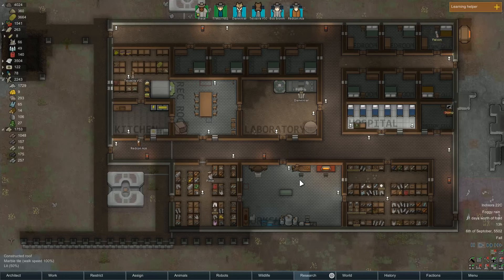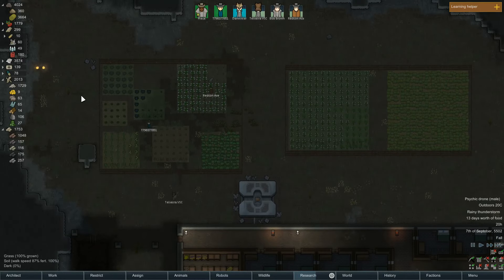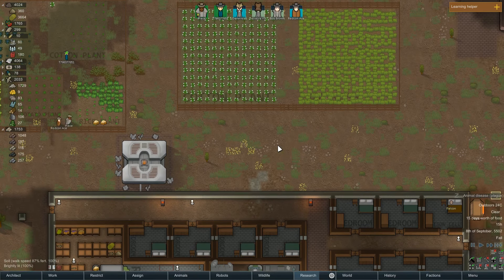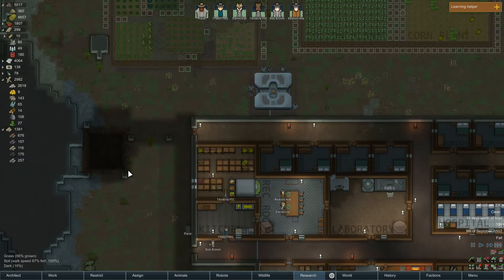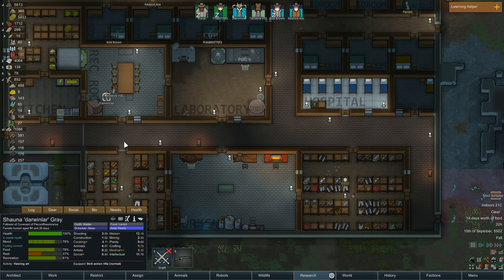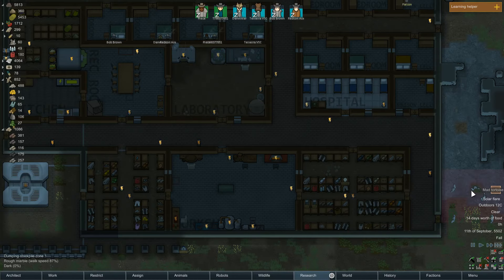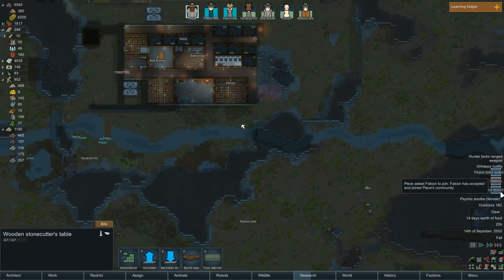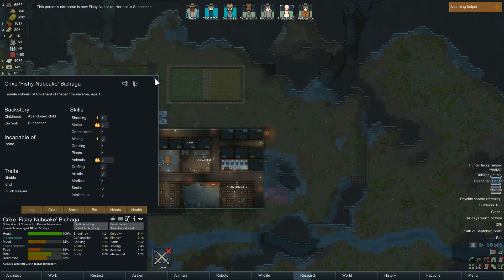Let's Play: Rimworld - Episode 116: My Best Friend the Robot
Thanks to the developers, Ludeon Studios:
Mods installed:
Food Alert
GouRIMet
HugsLib
Increased Stack
[KV] Consolidated Traits
Labels on Floor
Megafauna
Misc. Robots
No Job Authors
Quarry
Realistic Rooms
Replace Stuff
[RF] Realistic Planets
ResearchPal
RimHUD
Room Sense
RT Fuse
SF Grim Reality 1.0
If you enjoy the video, consider clicking the "Like" button - it helps!